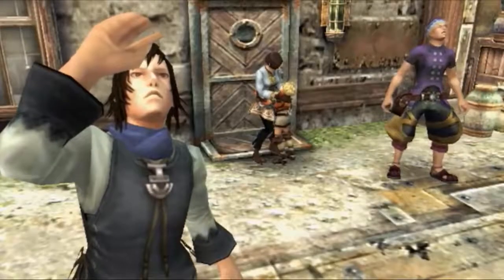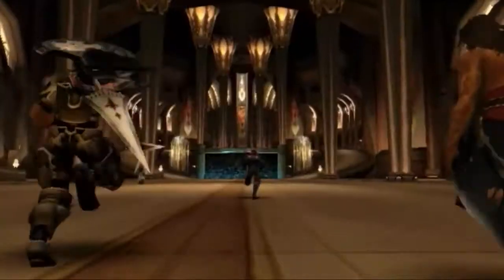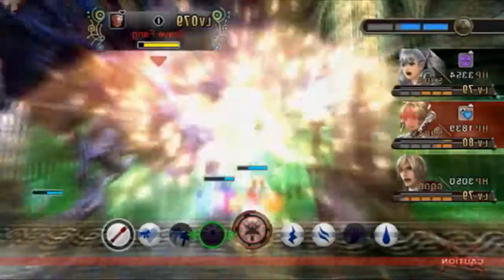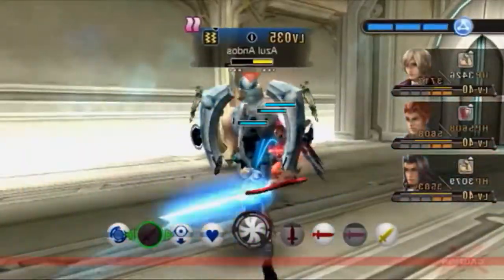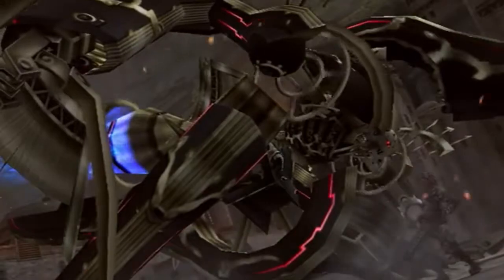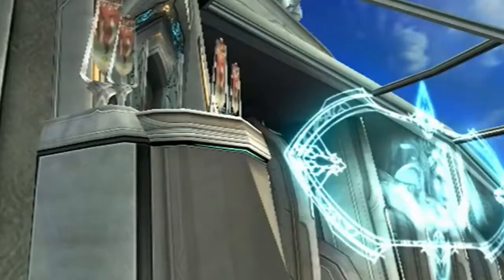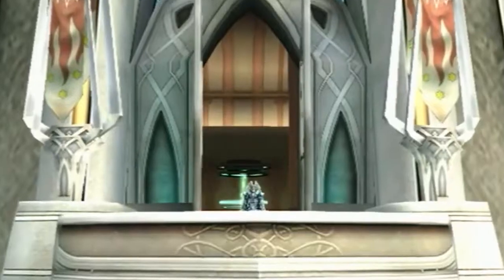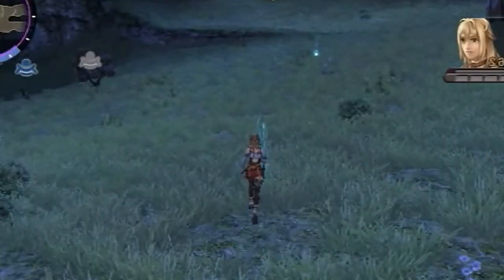Xenoblade Chronicles - A JRPG With Scope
Xenoblade Chronicles takes the JRPG genre and expands and streamlines a lot of things about the genre.